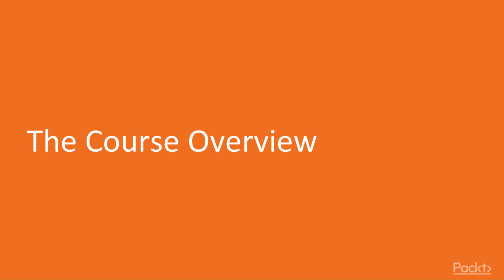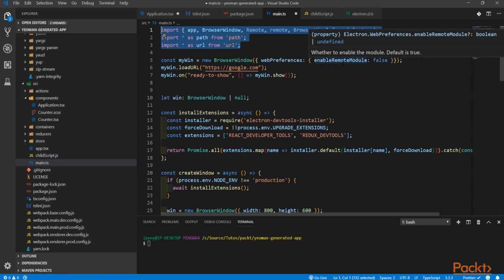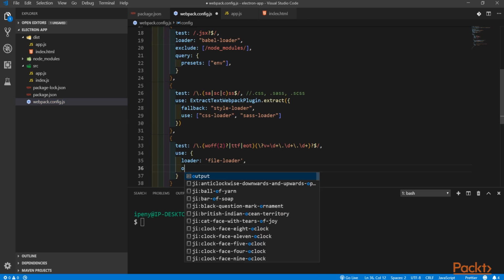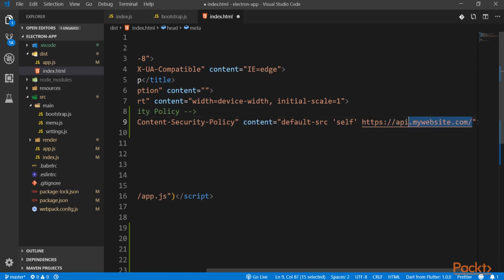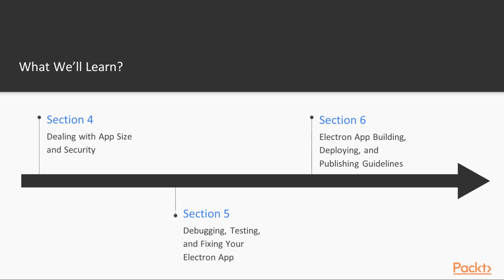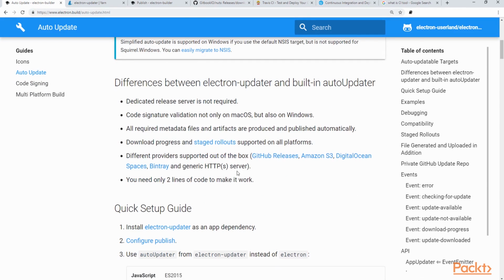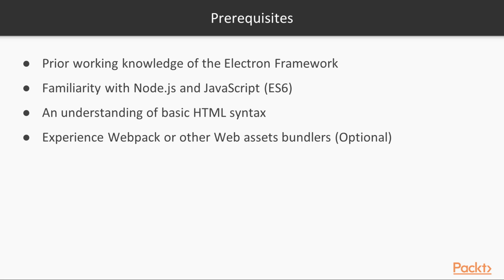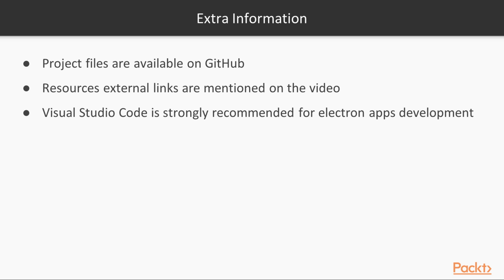Implementing Azure Cognitive Services for Vision: The Course Overview | packtpub.com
This video tutorial has been taken from Implementing Azure Cognitive Services for Vision. You can learn more and buy the full video course